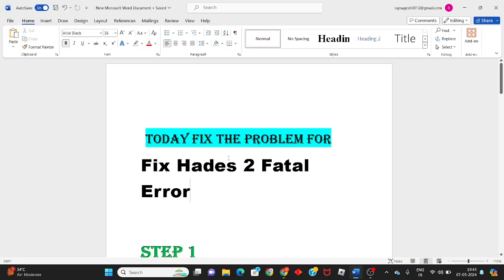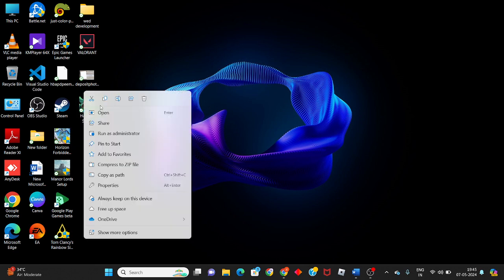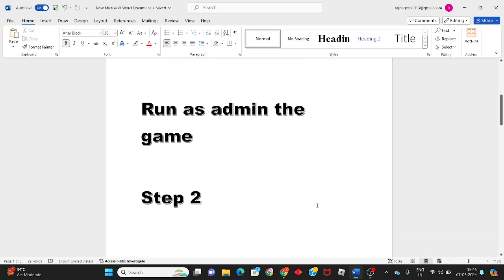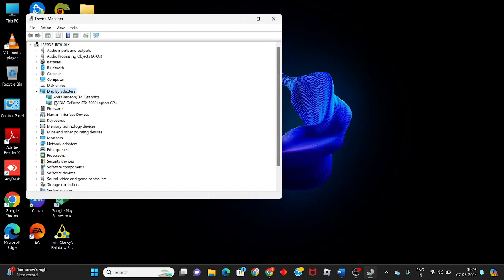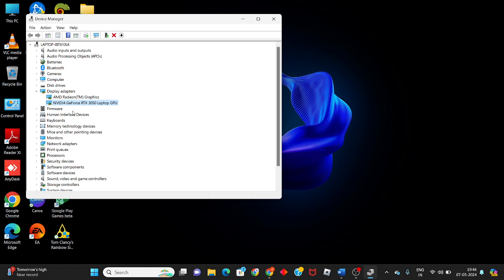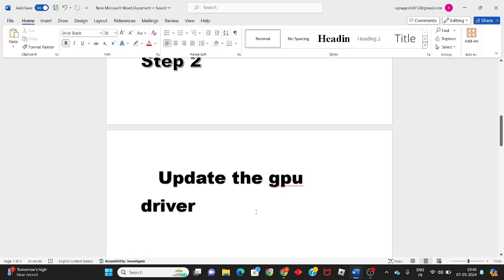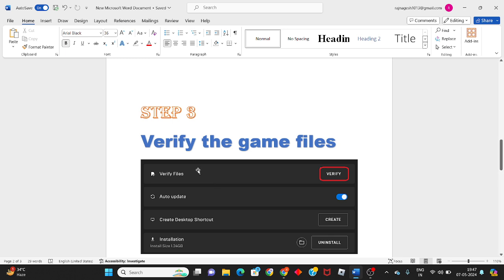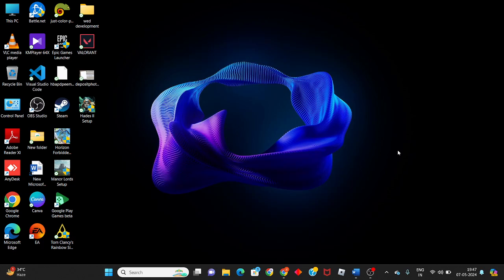fix hades 2 fatal error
In this video i'm showing and making you for fix hades 2 fatal error. If it doesn't work, restart your game and try again. Also make sure the issue isn't on the end of your network service provider.

00:00 introduction
00:12 Run as admin the game
00:40 Update the gpu driver
01:36 Verify the game files

Verify Your Game Files
Verify the integrity of the game files through Steam because Sometimes corrupted game files can cause crashes.

1.Click on Hades in your Steam Library.
2.Select “Properties”.
3.Go to the “Local Files” tab and click “Verify Integrity Of Game Files”.
4.Wait for the Process to Complete.